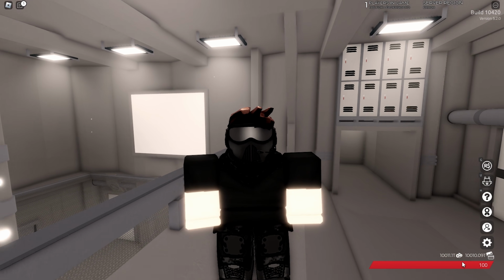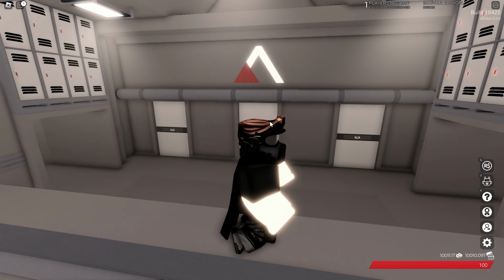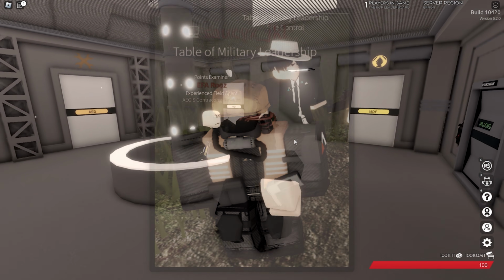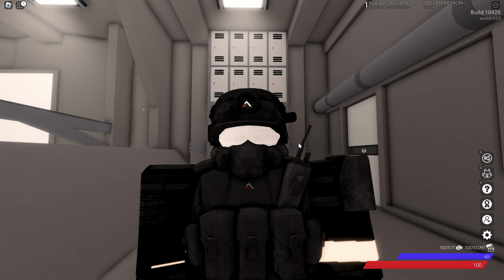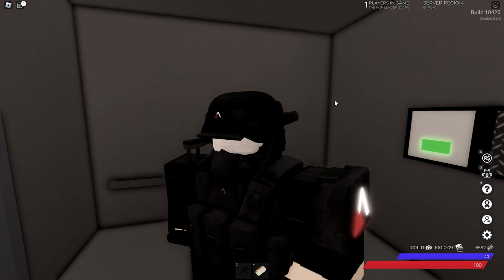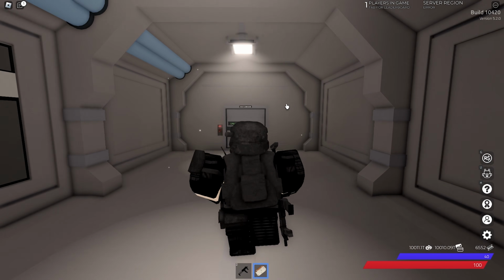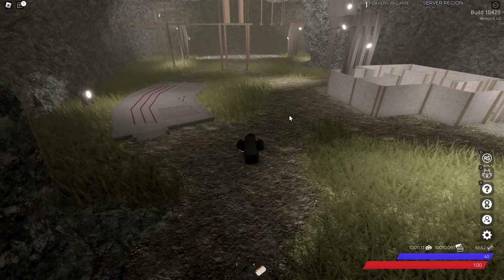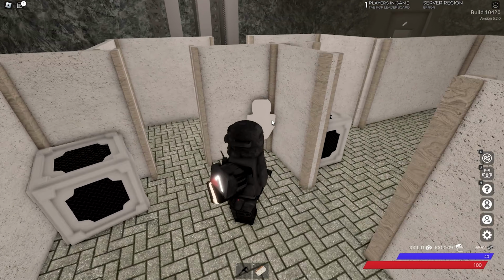🏋️Update 5.2.0 Review | [Day of Dusk] The Border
Comment to show your support 💬

[Day of Dusk] The Border (Beta): 🎖️
Thank you dylanjkl and his dev team for creating swag military game ❤️